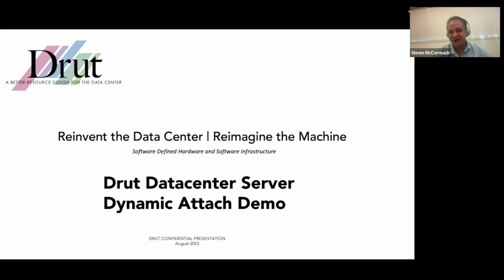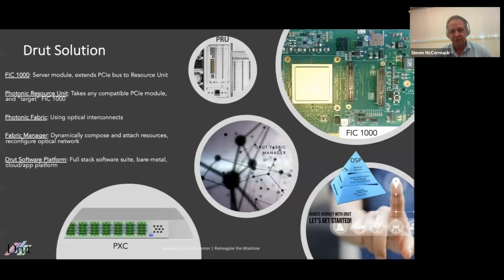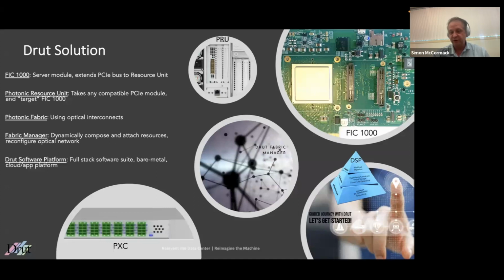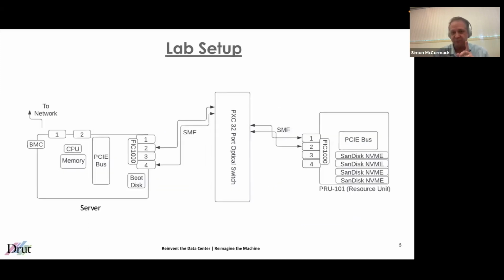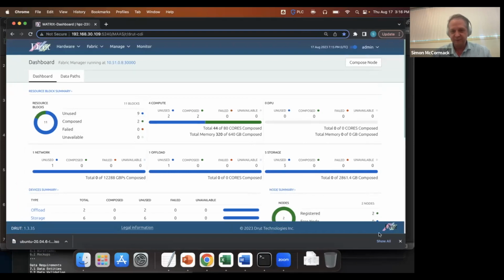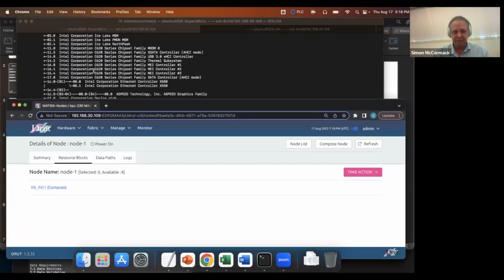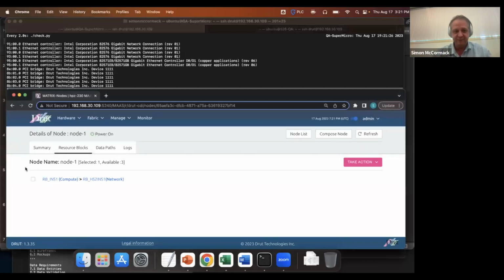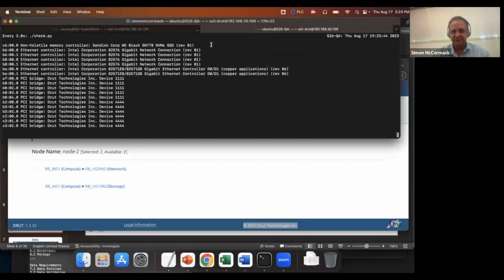Drut's Datacenter Server Dynamic PCIe Resource Attachment Webinar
This Video is a recording of the Drut Webinar where Simon McCormack gives a demonstration of Drut's Technology, focused on dynamic server resource attach/detach

00:00 Intro
00:50 What? and Why?
03:00 Drut Components
05:52 Lab Setup
09:55 Demo intro
11:49 Dynamic Attach Network
15:11 Detach and Move
17:15 Add Storage
17:45 Summary